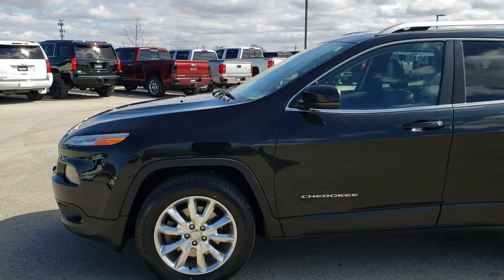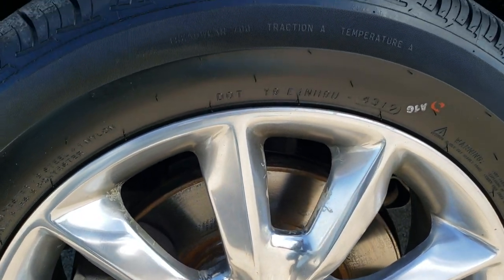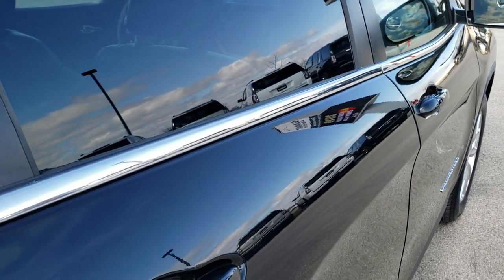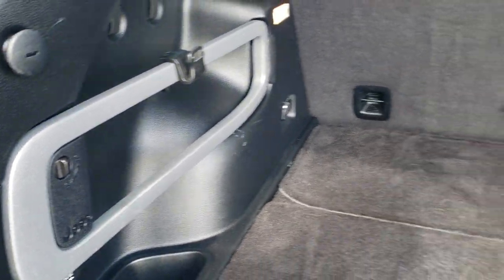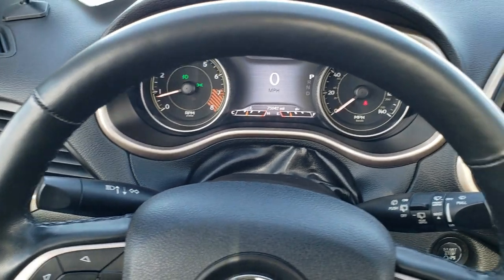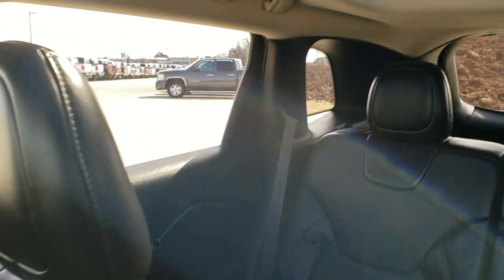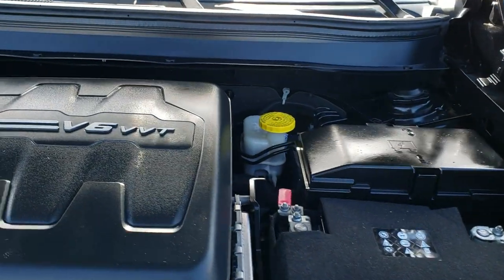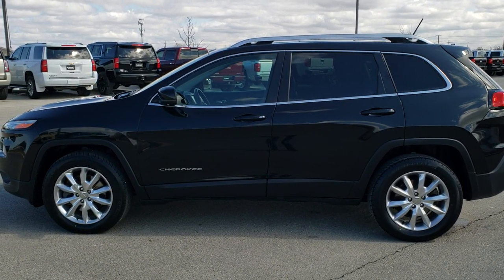2014 JEEP CHEROKEE LIMITED 4X4 V6 BRILLIANT BLACK WALK AROUND REVIEW 20J117A SOLD! SUMMITAUTO.com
This 2014 JEEP CHEROKEE LIMITED 4X4 V6 WITH HEATED AND COOLED BLACK LEATHER IN BRILLIANT BLACK CRYSTAL PEARL is the vehicle we did walk around review of today.

Thank you for checking out this video of this 2014 JEEP CHEROKEE LIMITED 4X4 V6 WITH HEATED AND COOLED BLACK LEATHER IN BRILLIANT BLACK CRYSTAL PEARL

STOCK: 20J117A
PRICE: $15,999
MILES: 75,910
MAKE: JEEP
MODEL: CHEROKEE
VIN: 1C4PJMDS3EW275980
LOCATION: FOND DU LAC OSHKOSH WISCONSIN, 54937 TRUCKS ON 41

CLEAN TITLE HISTORY! 3.2 Liter V6 Pentastar Engine, 271 Horsepower, Limited Package, 9-Speed Automatic Transmission, Active Drive I 4x4 Four Wheel Drive 4wd, Automatic Transmission Center Console Shifter, Selec-Terrain With Auto/Snow/Sand/Mud Selectable Terrain Settings, Factory GPS Navigation System, Power Panoramic Vista Roof Sunroof Moonroof Sun Roof Moon Roof, Reverse Backup Camera Rearview Camera, Dual Rear Exhaust, Power Driver's Seat, Dual Heated Seats, Non Smoker, Air Conditioned Ventilated Seats, Black Ebony Leather Seats, Bucket Seats, Memory Driver's Seat, 2nd Row Bench Seating, Towing Package with Receiver Trailer Hitch and Trailer Wiring Tow Package, Heated Power Mirrors with Built-in Directional Signals, Electronic Stability Control Traction Control ESC, Polished Aluminum Rims Premium Wheels, Four Wheel Disc Brakes, Fog Lights, LED Running Lights, LED Tail Lamps, Projector Lamp Headlights, Roof Rack Rails, Chrome Tipped Exhaust, Chrome Trimmed Grill, AM / FM Radio Tuner, Sirius/XM Satellite Radio Capabilities Sirius / XM, Uconnect 8.4AN System 8.4 Inch Touchscreen with AM/FM/BT/ACCESS/NAV, 7-Inch Multi-View Display, U Connect Hands Free Bluetooth Hands-Free Phone System Blue Tooth, Auxiliary MP3 Jack Portable Audio Connection, Factory Subwoofer, SD Card Slot, USB Jack Portable Audio Connection, Enter-N-Go System Keyless Entry System, Keyless Entry with Factory Remote Start, Push Button Start, Power Raise and Close Rear Gate, Rear Window Defroster, Adjustable Height Seatbelts, Driver and Passenger Front Air Bags, L.A.T.C.H. Child Safety System, Side Curtain Air Bags SRS Safety Restraint System, 2nd Row Power Windows, Heated Steering Wheel Multi-Function Steering Wheel Controls, Homelink System with Three Programmable Buttons for Garage Doors, Lighting Systems & Security Systems, Compass, Outside Temperature Display and Mileage Display, Dual Multi-Zone Climate Control , Fold Down Rear Seats, Factory All Weather Floormats, Woodgrain Door Trim, Air Conditioning AC, Cruise Control, Power Locks, Power Windows, Automatic Headlights Autolamp, Tilt/Telescope Steering Wheel, 115V / 150W Auxiliary Power Outlet, Brilliant Black Crystal Pearlcoat, CLEAN AUTOCHECK! Very very clean inside and out! This is one of the sharpest 2014 Jeep Cherokee suvs we have ever had on our lot! Make your move before this super clean 4wd is gone!

STOCK: 20J117A
PRICE: $15,999
MILES: 75,910
MAKE: JEEP
MODEL: CHEROKEE
VIN: 1C4PJMDS3EW275980